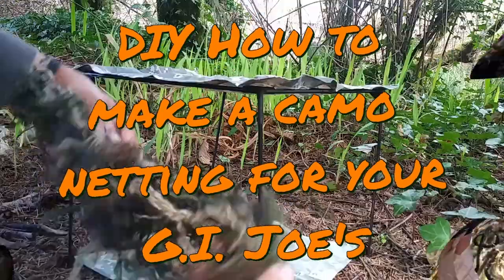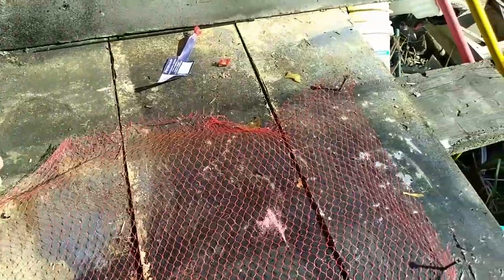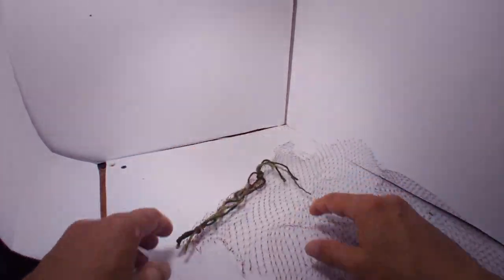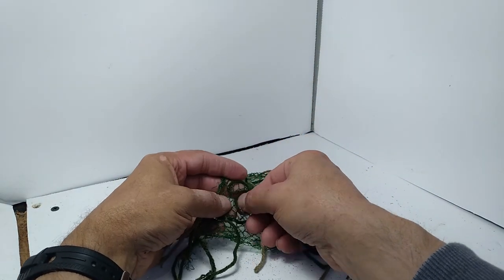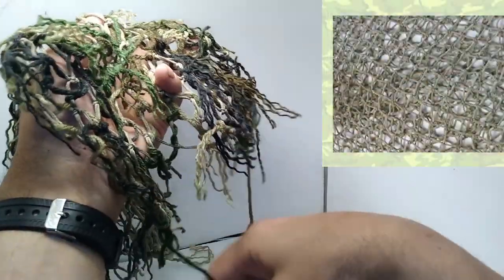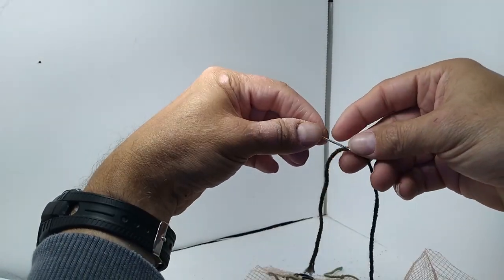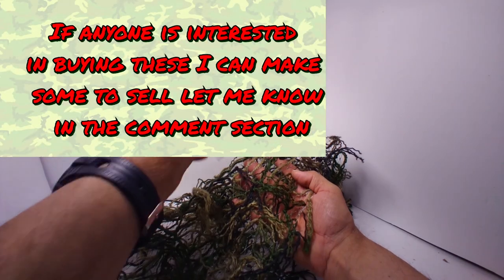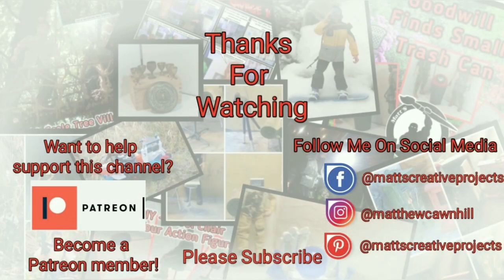DIY How To Make A Camo Netting For Your G.I. Joe's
In this video I'll show you how to make a camouflage netting for your G.I. Joe's. These are easy to make with a few supplies.

I built a list of tools and supplies for you to check out:
PAINT AND BRUSHES:
Apple Barrel Acrylic Paint Set, 18 Piece (2 Ounce)

Soucolor Acrylic Paint Brushes Set, 20Pcs Artist Paintbrushes Paint Brushes for Acrylic Oil Watercolor, Body Face Painting, Rock Painting Kit, Fine Detail Miniature, Beginner/Kids Arts Crafts Supplies

heartybay Paint Brush Sets All Pack

Paint Brushes Set, 10pcs Paintbrushes Flat/Shader Tip for Watercolor, Oil, Acrylic Painting and Craft, Nail, Face Paint

TOOLS:
Hot Glue Gun,ccbetter upgraded version Mini Hot Melt Glue Gun with 30pcs Glue Sticks with glue gun removable Anti-hot cover for DIY Small Craft Projects and Home Quick Repairs Blue

Gorilla Hot Glue Sticks, Full Size, 4" Long x .43" Diameter, 45 Count,Clear

Scissors, 8" Multipurpose Scissors 3 Pack, Ultra Sharp Blades, Comfort-Grip Handles, Sturdy and Sharp Scissors for Office Home School Art Craft Sewing

Dahle Vantage Self-Healing Cutting Mats, 9"x12", 12"x18", 18"x24", 24"x36", 36"x48", 1/2" Grid, 5 Layers for Max Healing, Perfect for Cropping, Sewing, & Crafts, Black, Blue, Clear

Cousin Craft & Jewelry Making Tool Kit, 3-Piece

CRAFT STICKS:
200 Pcs Craft Sticks Ice Cream Sticks Natural Wood Popsicle Craft Sticks 4.5 inch Length Treat Sticks Ice Pop Sticks for DIY Crafts

Darice Natural Wood Craft Sticks Jumbo. 80 Pieces, (5.75 Inch)

Natural Wood Craft Stix. Pack of 100 Pieces

Chenille Kraft Natural Wood Craft Sticks, Jumbo Size, 6 x 3/4, Wood, Natural Wood, 500/Box

CLAY:
DAS Air Hardening Modeling Clay

SEWING:
25 Large Eye Stitching Needles - 5 Sizes Big Eye Hand Sewing Needles in Clear Storage Tube